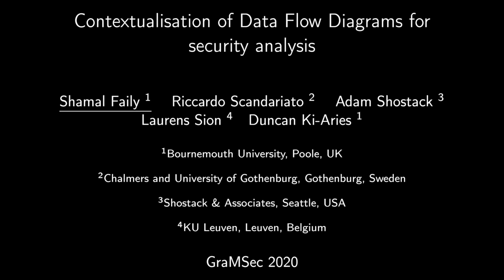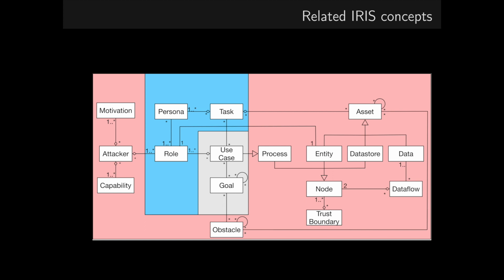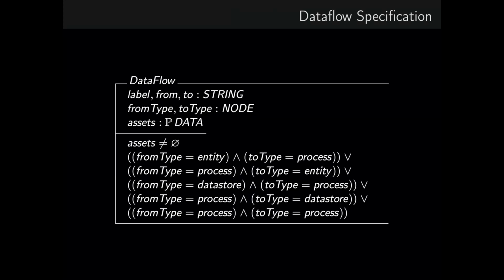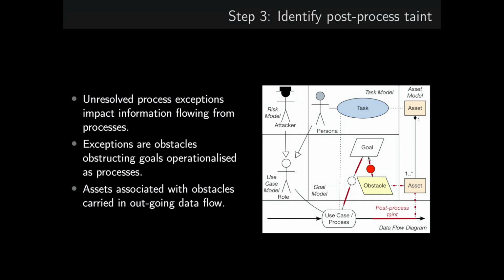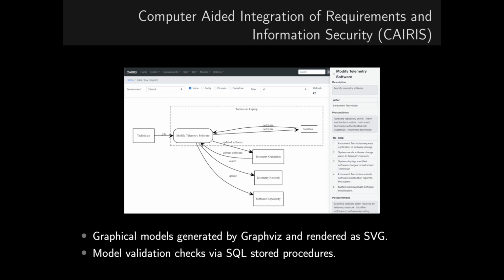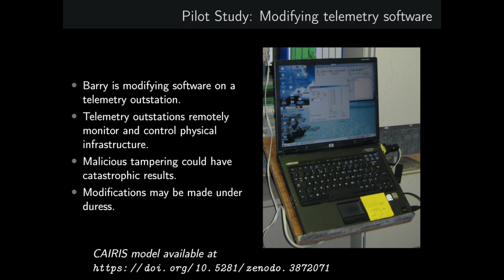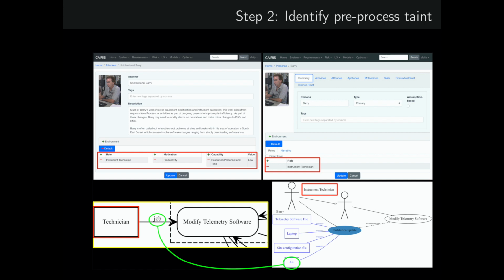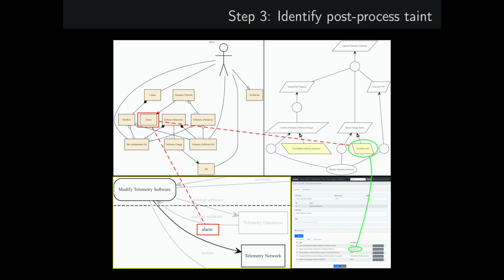Contextualisation of Data Flow Diagrams for security analysis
Data flow diagrams (DFDs) are popular for sketching systems for subsequent threat modelling.  Their limited semantics make reasoning about them difficult, but enriching them endangers their simplicity and subsequent ease of take up.  This talk (which accompanies our GraMSec 2020 paper of the same time) presents an approach for reasoning about tainted data flows in design-level DFDs by putting them in context with other complementary usability and requirements models.  We illustrate our approach using a pilot study, where tainted data flows were identified without any augmentations to either the DFD or its complementary models.